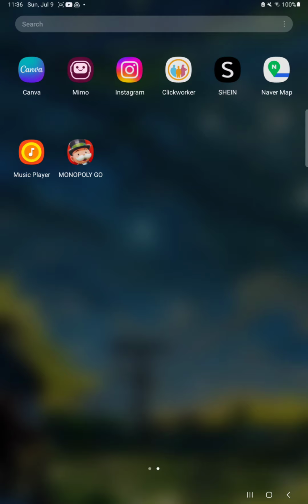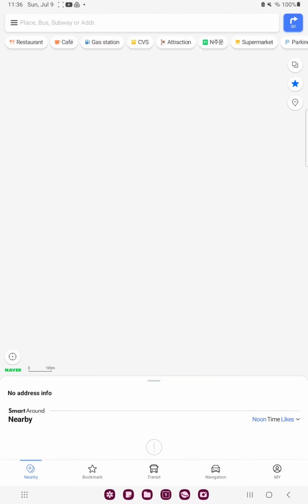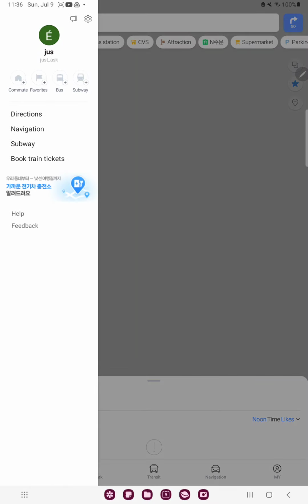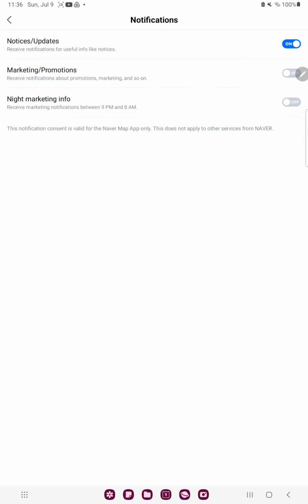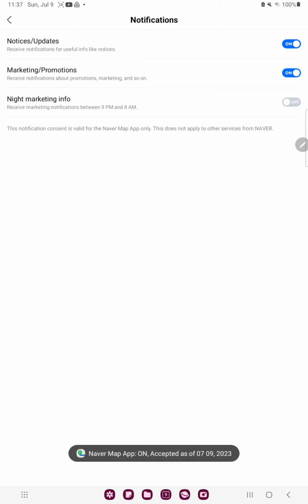How to turn on promotions and marketing notifications on Naver Map?